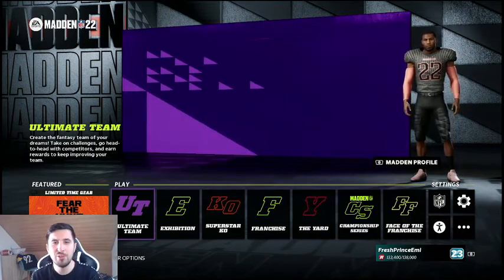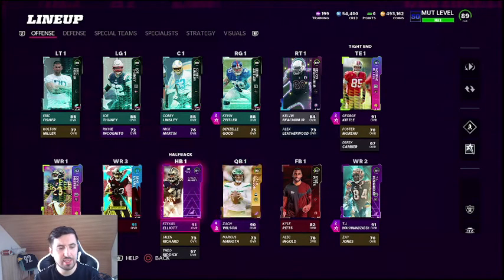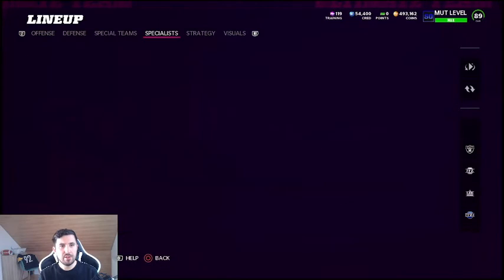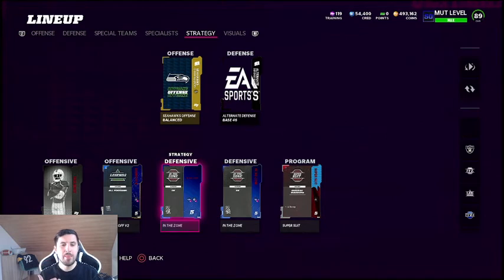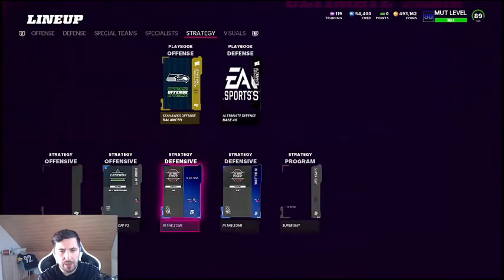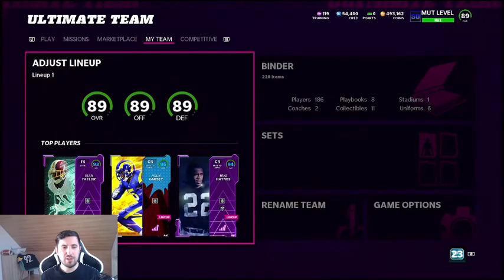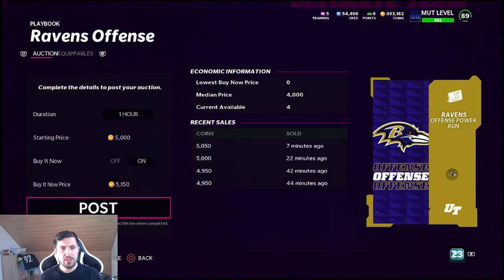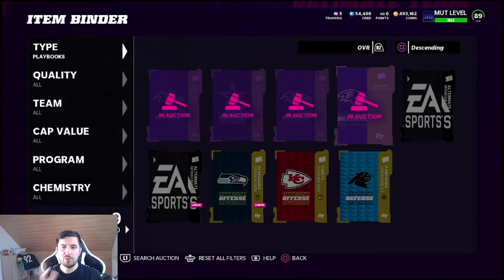Madden Content Series Ep. #13: Build your nms god squad with this easy coin making method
in this video we go over my nms god squad and the upgrades i made. We take a look at an easy coin making method as well.